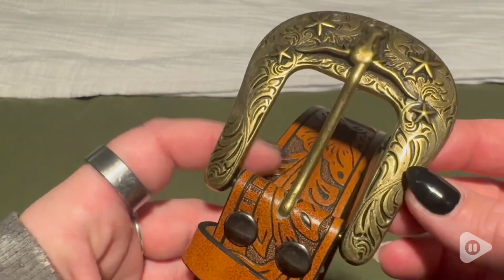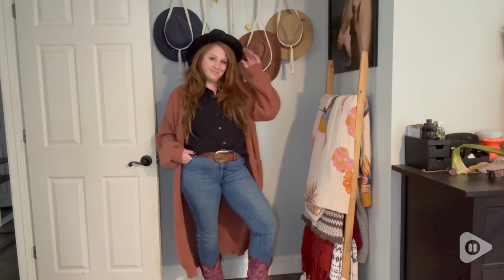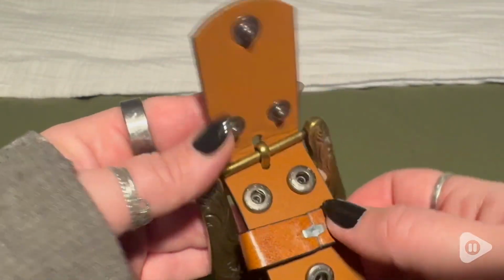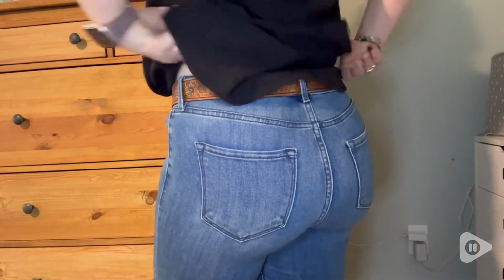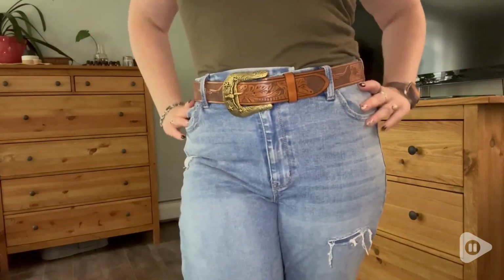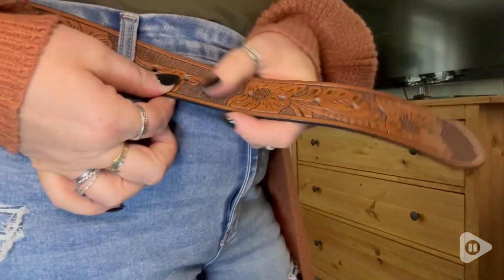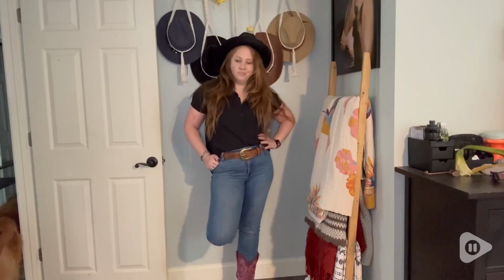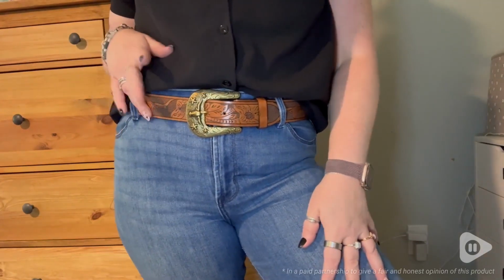WOWOGO Women Men Western Belts | POV | Would you buy it?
WOWOGO Women Men Western Belts

Complete your western look with this vintage-style cowboy belt! Featuring a removable engraved buckle and embossed faux leather strap, it’s durable, adjustable, and perfect for concerts, rodeos, or everyday outfits.

(Commissionable Links)